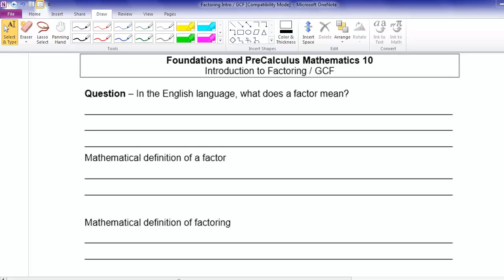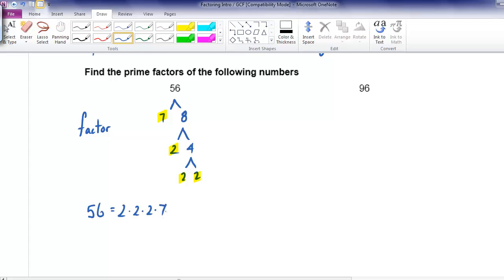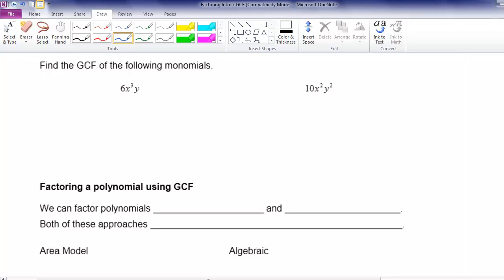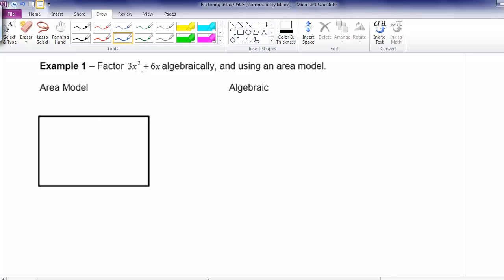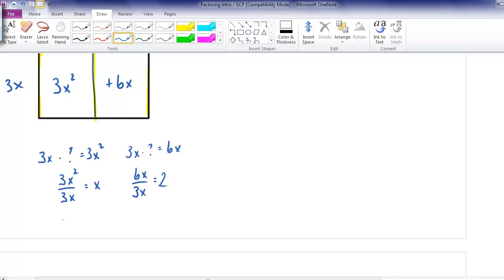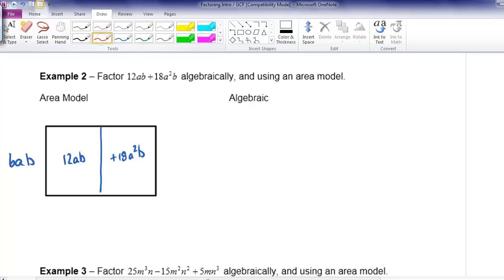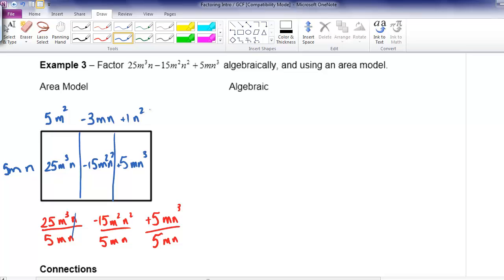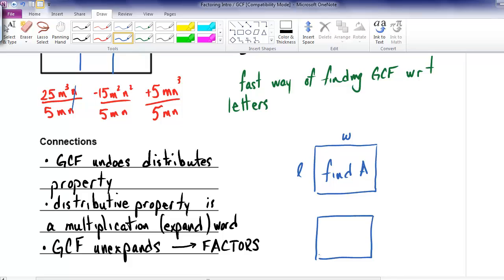4.5 Intro to Factoring